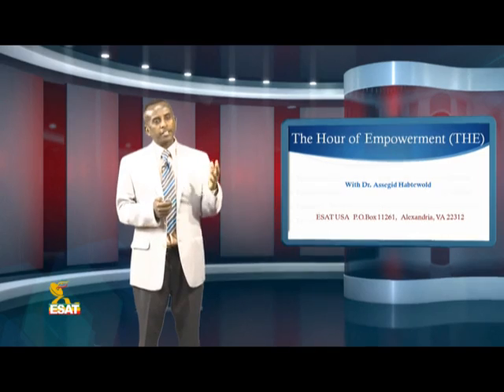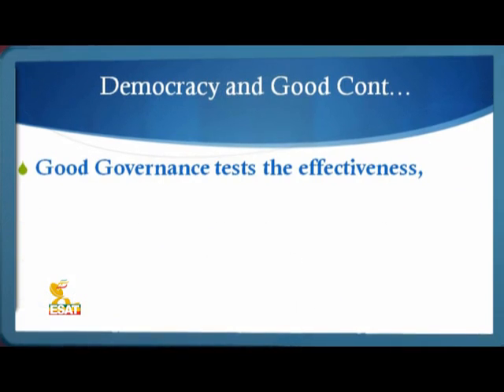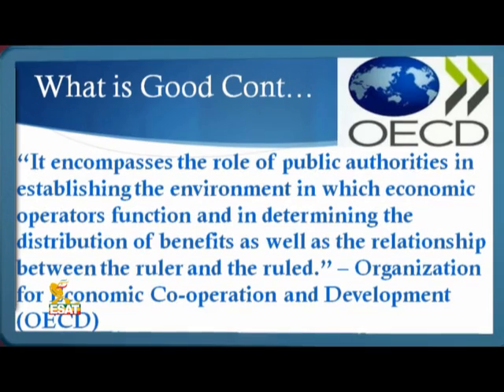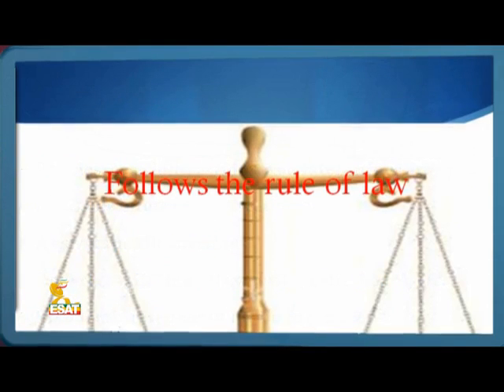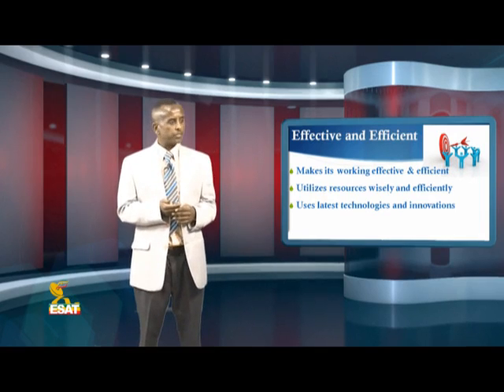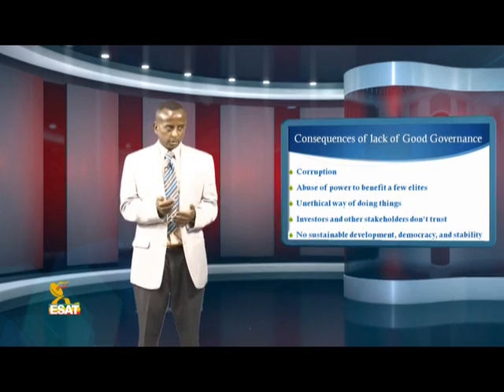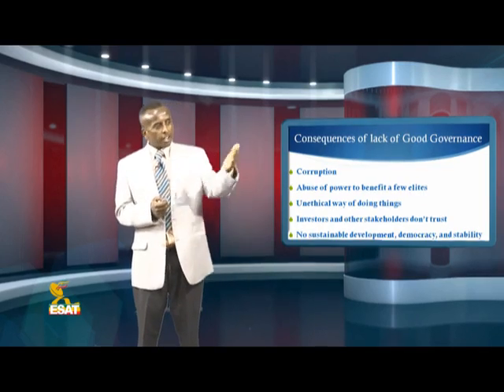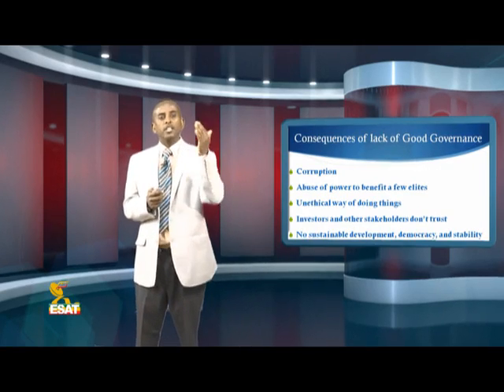Good Governance Episode 1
Without good governance, there is no sustainable development. Lack of good governance entrapped many nations, and costing them and their people their bright destiny. One mistake many citizens may make is to think that their governments, without their active involvement and making their elected official accountable, become responsible and serve with excellence. It takes your proactive involvement to bring good governance in your country.